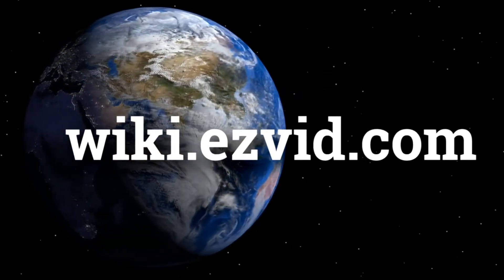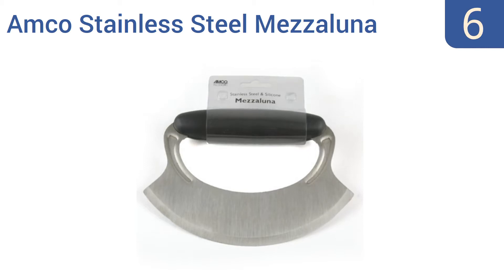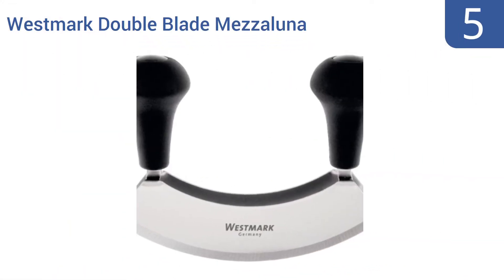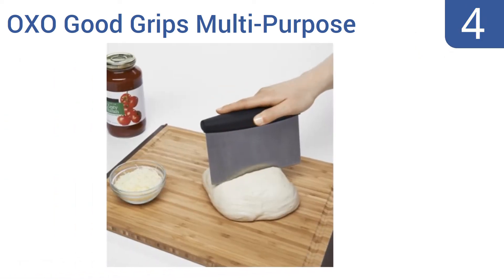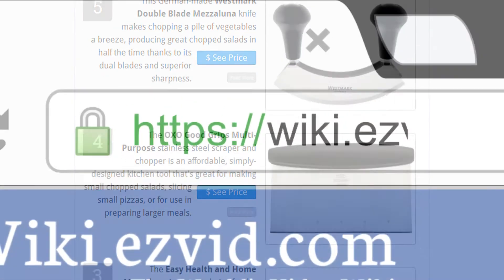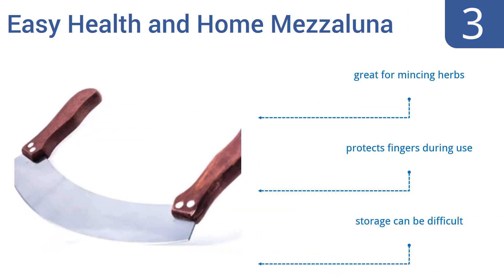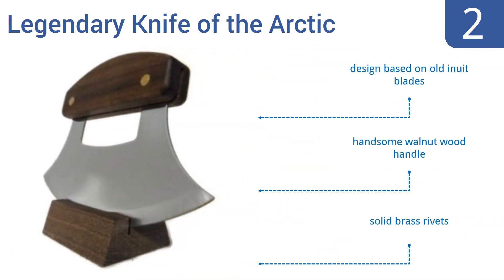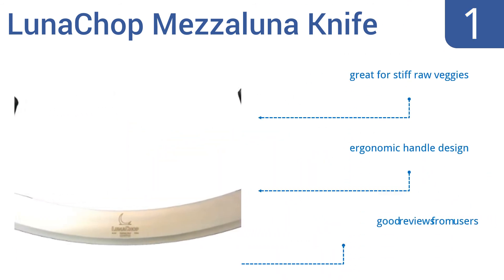6 Best Mezzalunas 2016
Mezzalunas Reviewed In This Wiki:
Amco Stainless Steel Mezzaluna
Westmark Double Blade Mezzaluna
OXO Good Grips Multi-Purpose
Easy Health and Home Mezzaluna
Legendary Knife of the Arctic
LunaChop Mezzaluna Knife